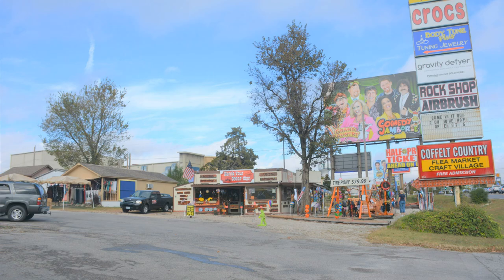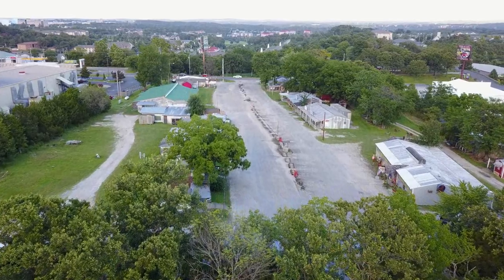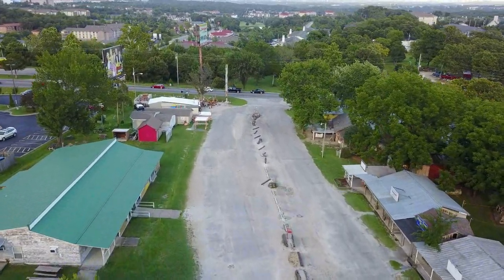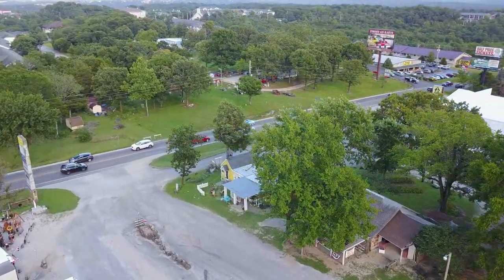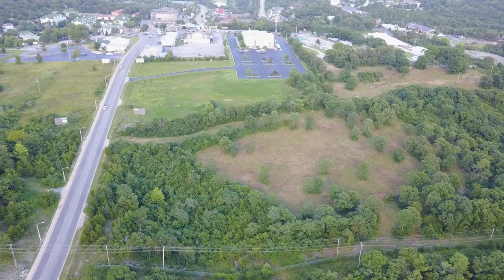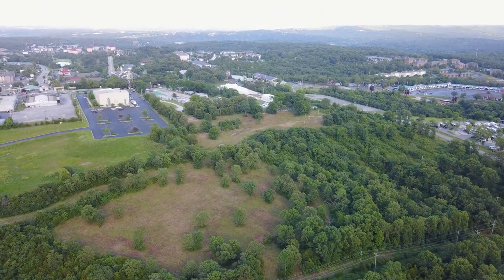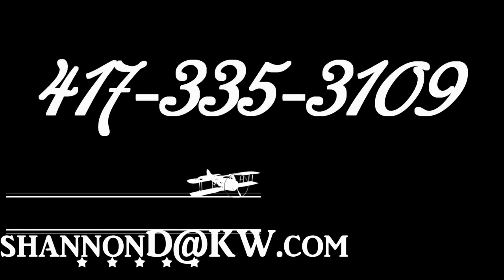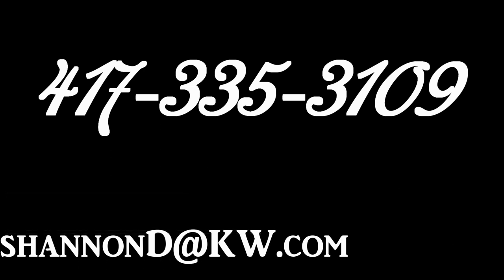Branson MO Commercial Real Estate For Sale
Phenomenal opportunity to own 21.97 prime Branson, MO commercial acres! This land currently encompasses 22 buildings mostly used as income producing retail stores. You can currently find some of your favorite Branson retailers such as Gold Reflections ''Gold By The Inch'', Harp & Daffodil Gift Shop, along with antique, leather, wood work shops and don't forget some tasty BBQ. Tourist and locals alike frequent this famous retail area. The shops currently sit on the front 7 acres with the additional 14.97 in back. Keep property as is or build your Branson Vision today!Just off the strip on Hwy 165 & 384' frontage on Green Mountain. Call today for your private showing Please do not disturb current tenants. Measurements approximate.

Real Estate Table Rock Lake For Sale. Homes for sale Branson MO. Lake Taneycomo. Realtor Branson MO. Shannon Drockelman."branson misssouri" "real estate" "realtor mo" "keller williams" "table rock lake homes for sale" "missouri" "big cedar" "branson canyon" "pointe royale" "fall creek" "branson landing" "lake taneycomo" "jonny morris" "keller williams" "realtor branson mo" "keller williams realty" "realtor branson mo" "real estate branson" "top of the rock" "branson mo real estate for sale" "Branson Homes" "Branson Condos" "Branson table rock lake" "branson realtor"  "branson real estate" "branson golf" "branson hills" "branson creek" "branson north" "branson golf" "branson zip lines" "branson restaurants" "branson hotels" "branson mo nightly rentals" "branson investment properties" "the crispin team"